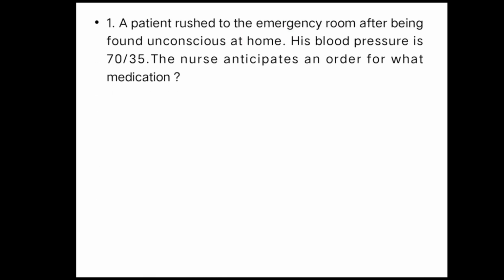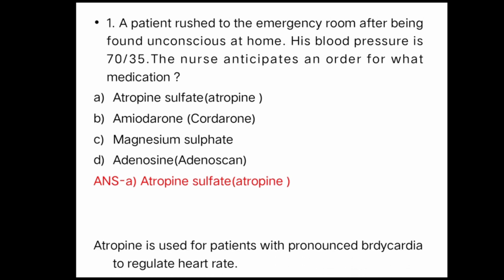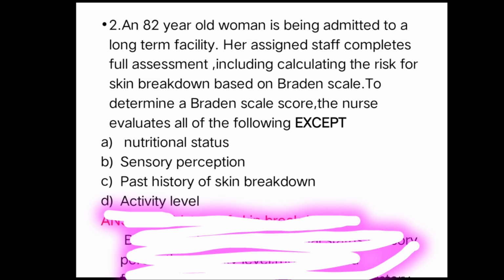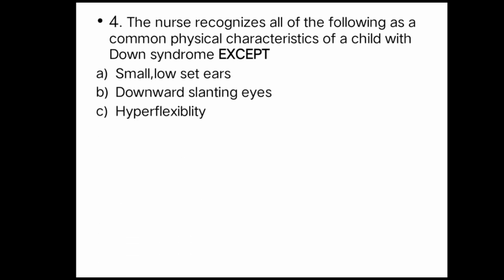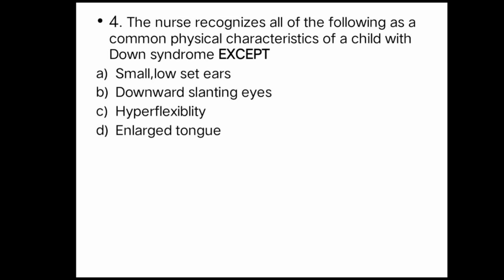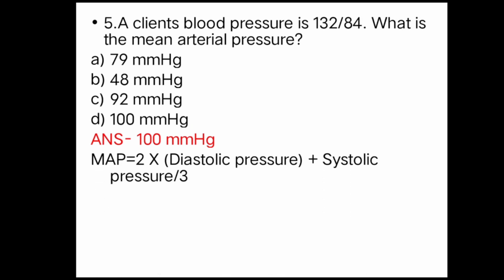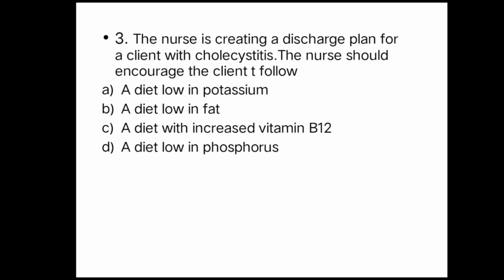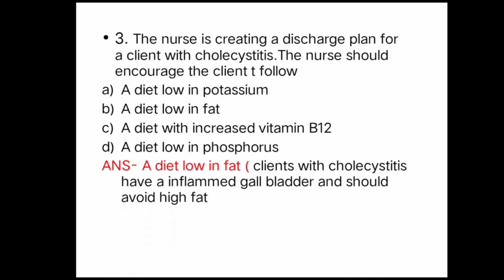NURSING OFFICER exam preparatory questions PART II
Competitive exams preparation questions for students for NORCET 8,RRB,all central and state government examination

Part I Videos

Competitive exam preparatory questions